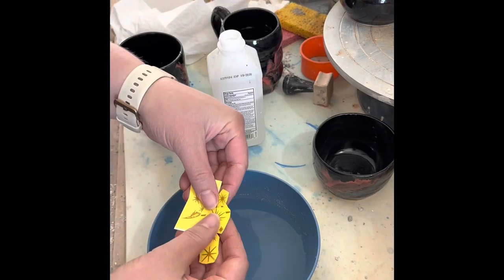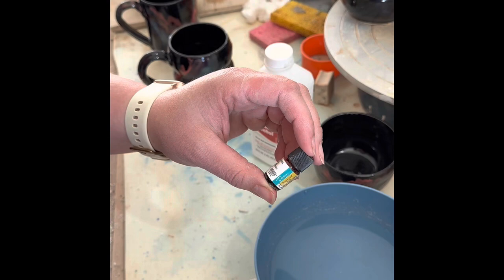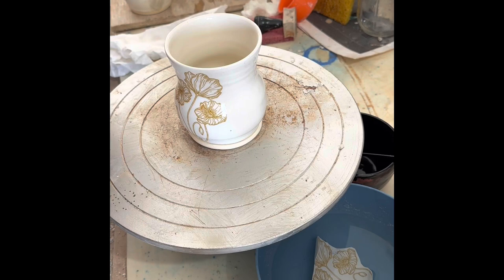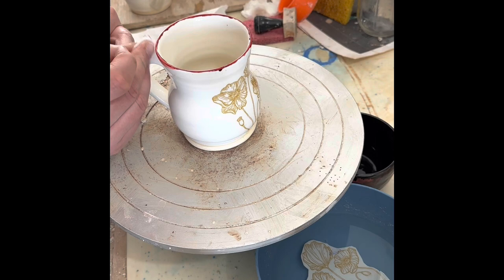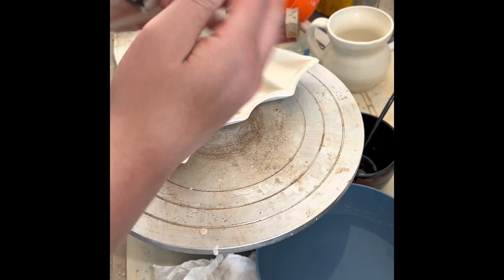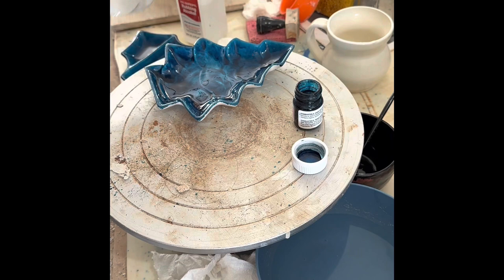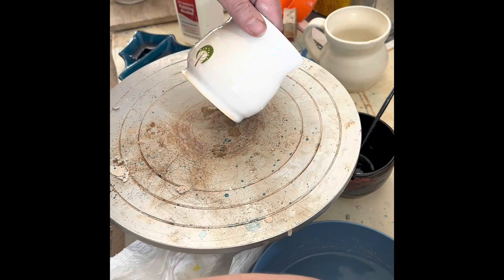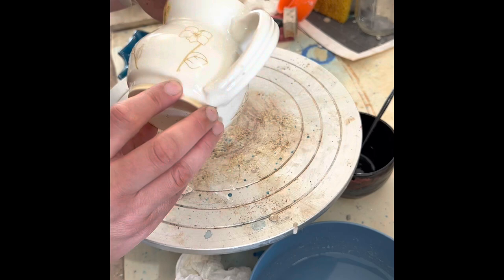Applying gold over glaze and mother of pearl on pottery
Applying gold over glaze transfers water slides and mother of pearl on homemade pottery! I take you step by step and the end result is everything!!! FB- Two Sisters Pottery